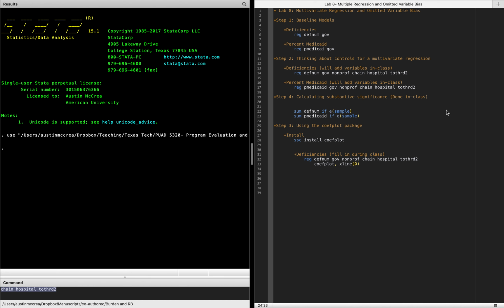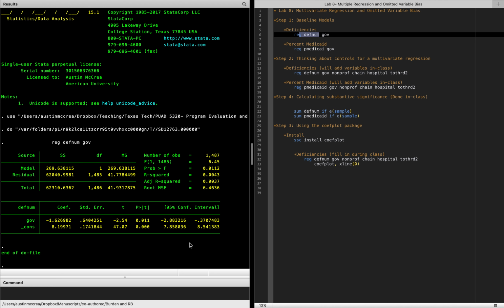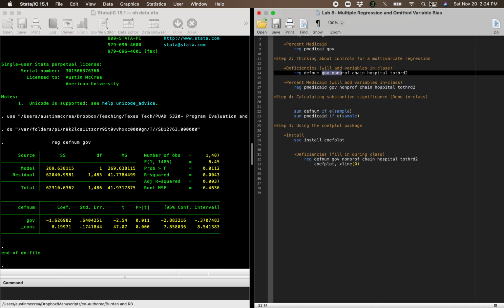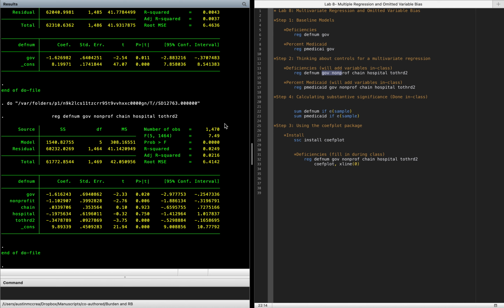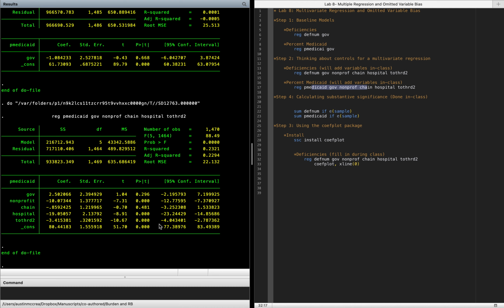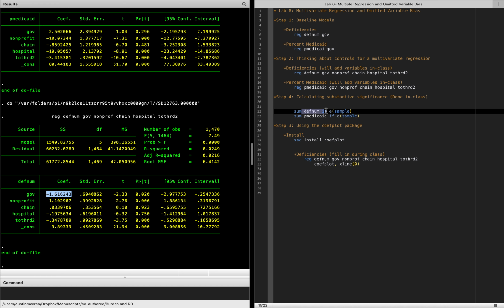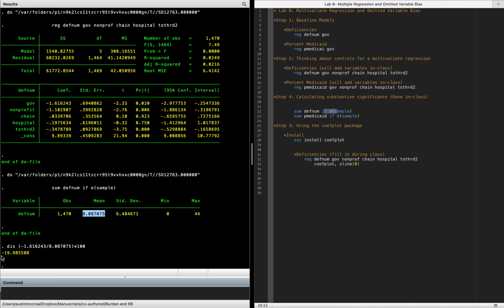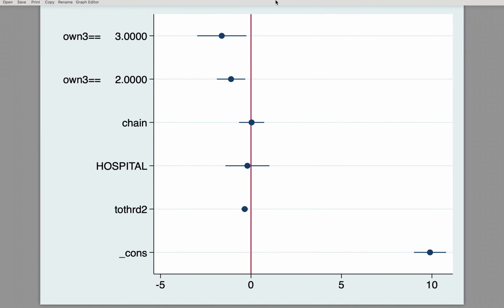Lab 8 -Omitted Variable Bias